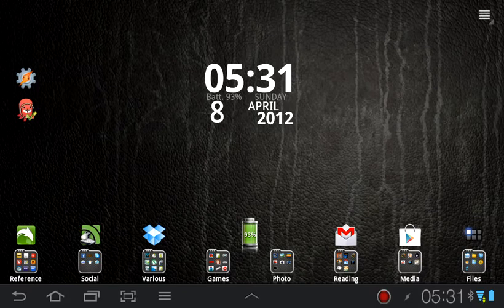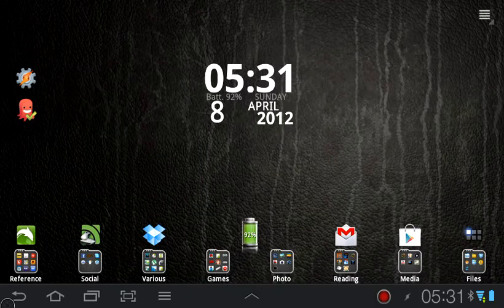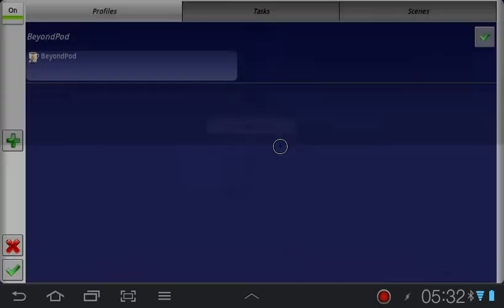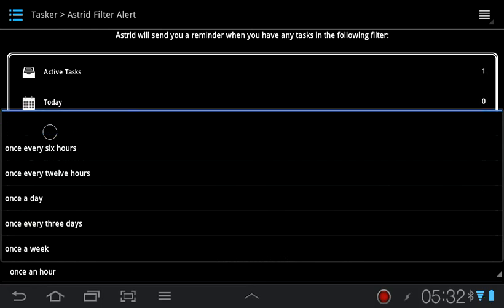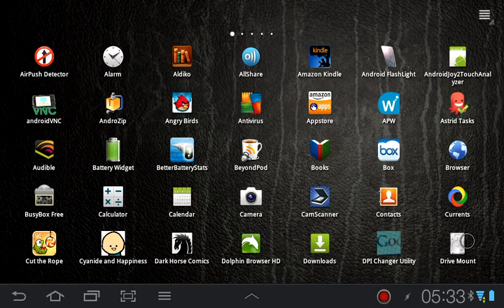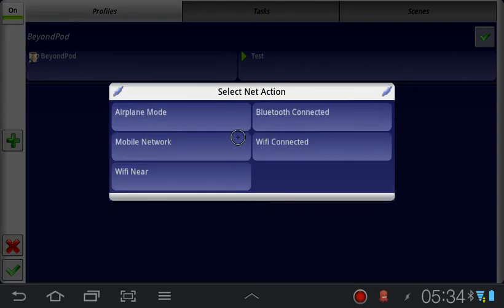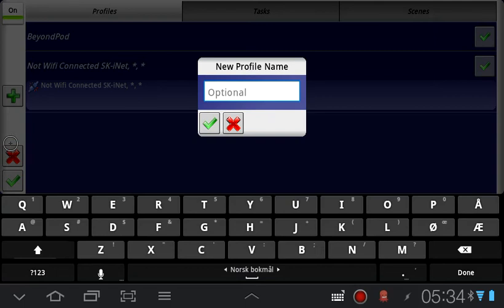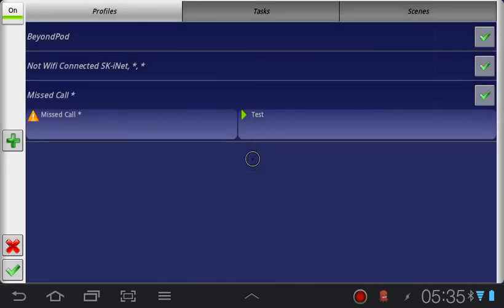Pocketables.net: Using Tasker and Astrid together